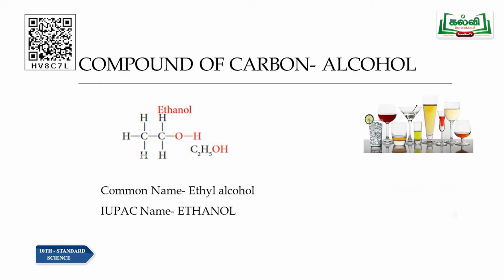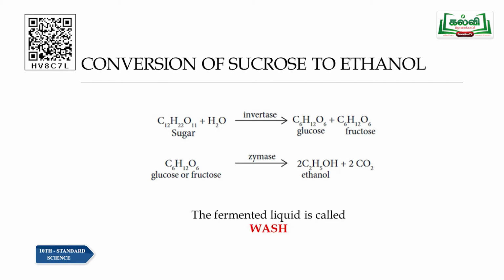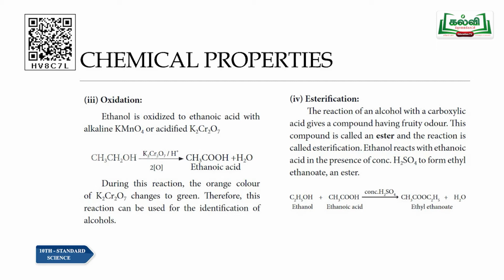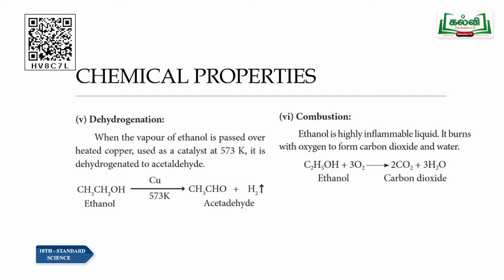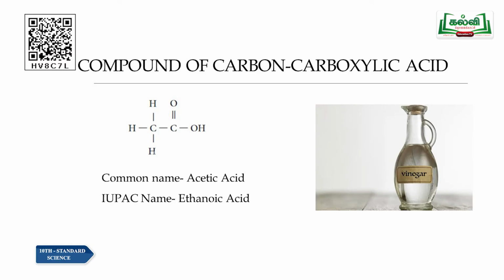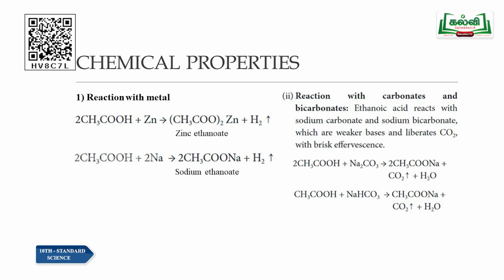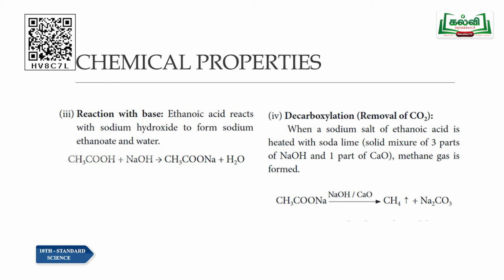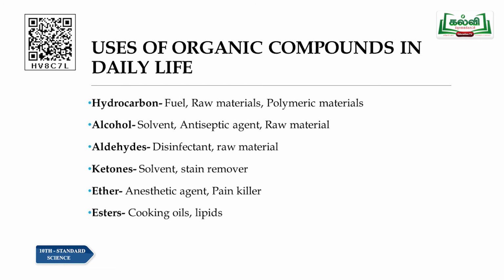Class 10 | Science | Carbon and it's Compounds | Ethanol and Ethanolic Acid | Part 3 | KalviTv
In this video session the teacher teaches the topic named "Carbon and it's Compounds - Ethanol and Ethanolic Acid" in an easy, detailed way for the students to be clear with content of the chapter.